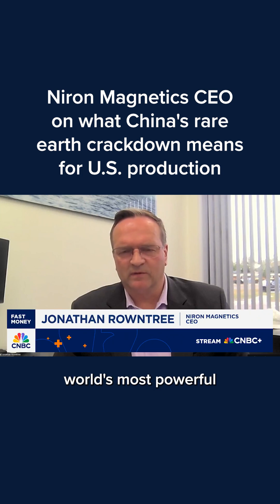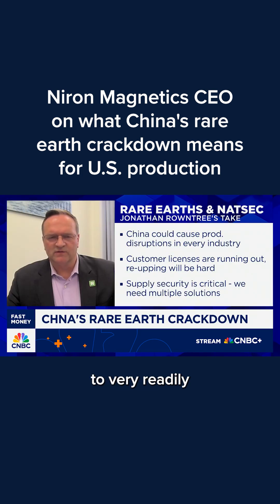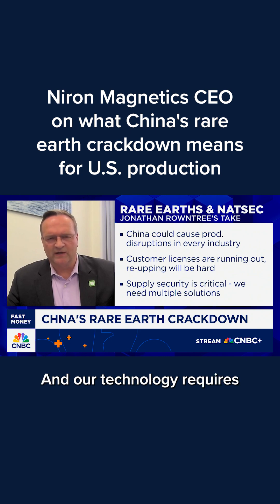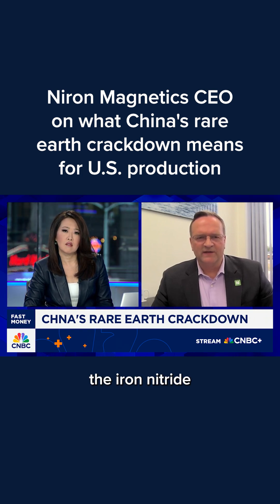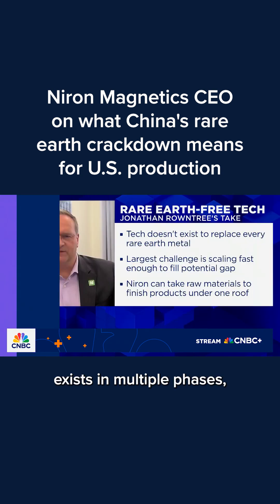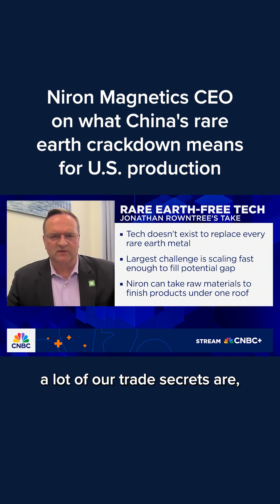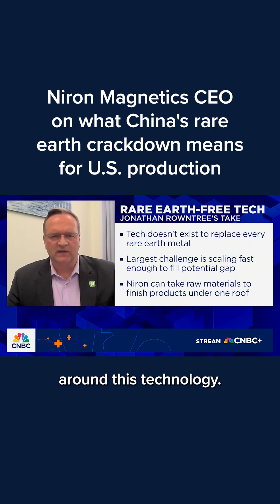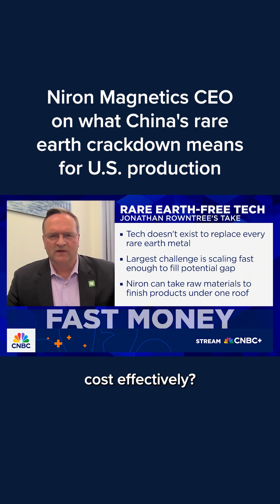Niron Magnetics CEO on what China's rare earth crackdown means for U.S. production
Niron Magnetics CEO Jonathan Rowntree discusses how his company developed the world's most powerful magnet technology, a domestically-sourced solution to China's rare earth crackdown, and how China's new stance will impact U.S. industries.